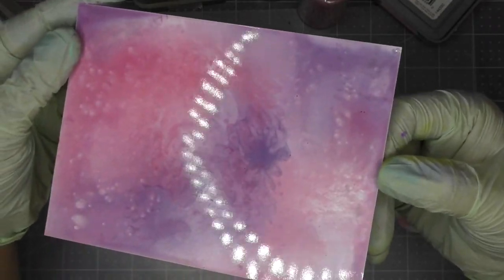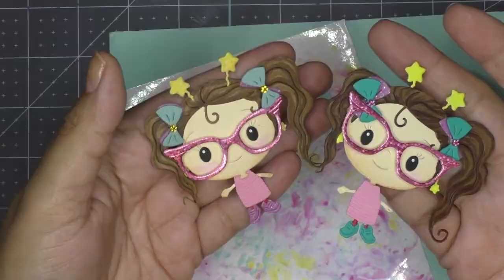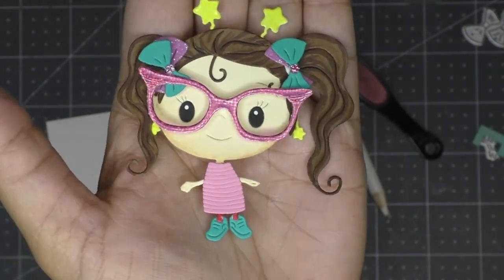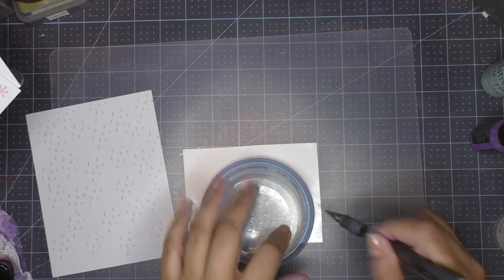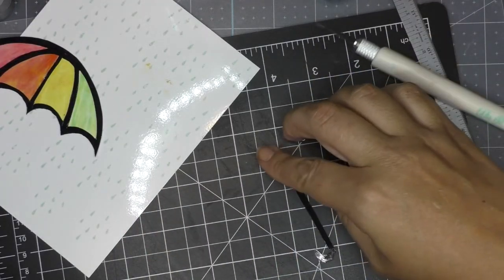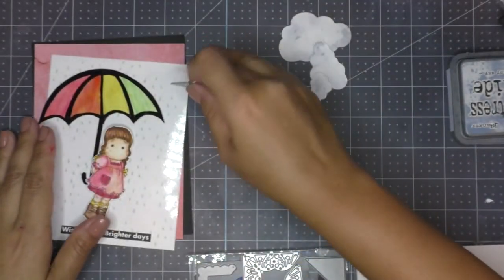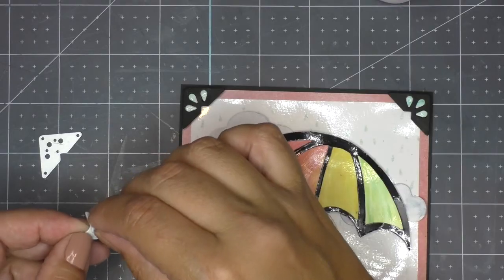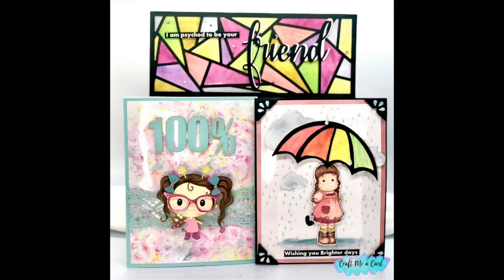Oxide on Glossy Stamping:Coloring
Join me as I share some cards using a new technique using oxide inks. These inks are wonderful already, now see how they react when applied to glossy photo paper… You will be amazed. I love to share some tips, tricks, and joy along the way.

Note: All products used have been purchased by me, with no commitment to advertise any seller.

Here is a list of the supplies used:

Glossy Photo Paper found on Amazon (PPD)

Oxide ink Sprays:
Festive Berries
Abandoned Coral

Oxide Ink Pads:
Spun Sugar
Squeezed Lemonade
Broken China
Picked Raspberry
Shaded Lilac
Speckled Egg
Stormy Sky
Spiced Marmalade
Cracked Pistachio
Worn Lipstick

Distress Ink: Tea Dye

Foam Adhesive found at the 99Cent Store

Recolections Multi Media Glue (Michaels)
Aleene's Tacky Glue 4fl. oz.
Aleene's Jewel it Glue 4fl. oz.

Versafine Pingment Ink- Onyx Black

NUVO Crystal Drops - Morning Dew & Sweet Lilac

Markers:
Copic & Arteza Water Color

Hot Glue Gun - MONVICT Craft Glue Gun 40W with A Glue Gun Stand and 30 Glue Sticks
by Monvict

Paper Trimmer:
 Tim Holtz 8.5” Guillotin Paper Trimmer

Wax Pencil from Ali Express

Tweezers:
EK Success Tools

All dies were cut on Tim Holtz electric Die Cutting Machine - Vagabond

*All comments and suggestions are my personal opinion*

Acknowledgements
Music: Intro and outro music Composed and performed on Guitar by my awesome hubby Carlos Aguilera